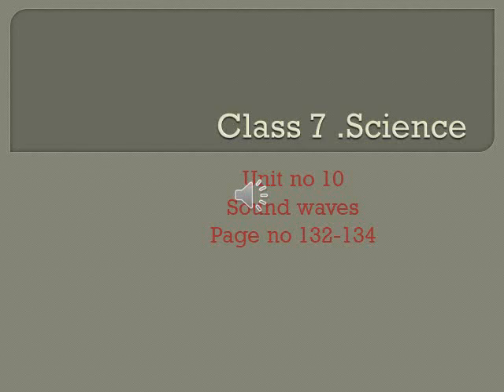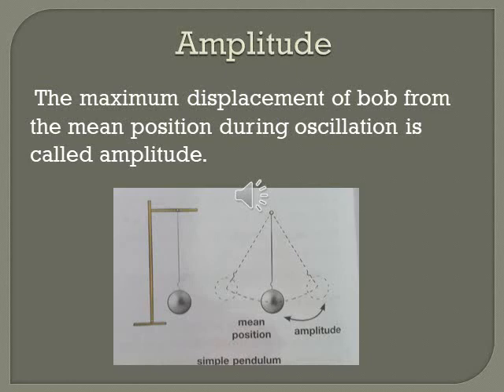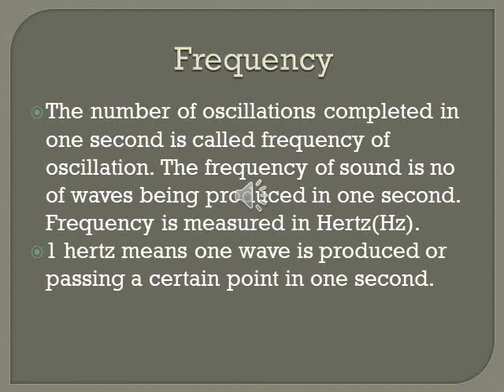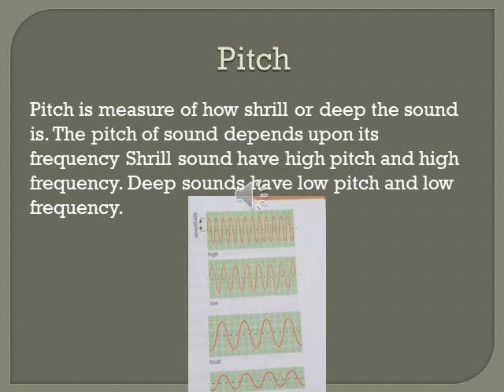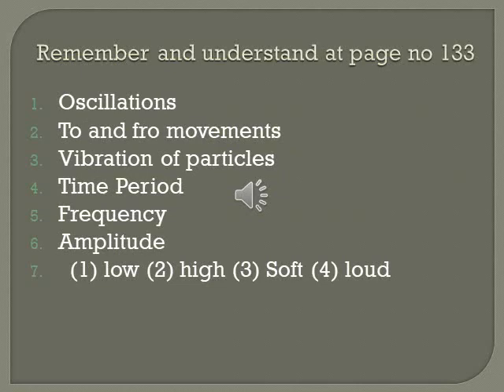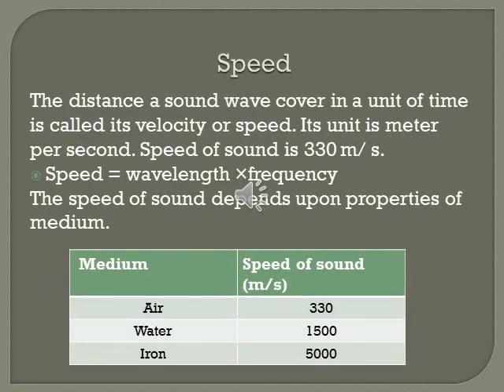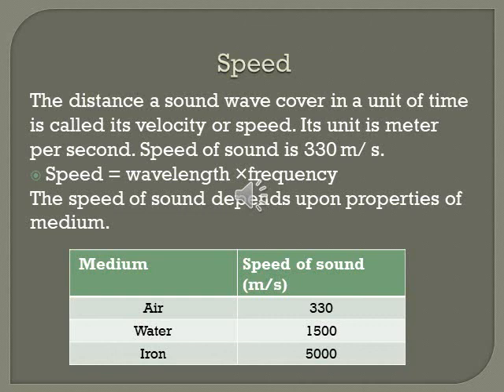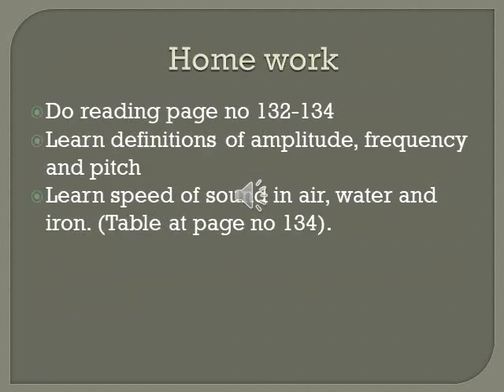07 Science W07 L02 00